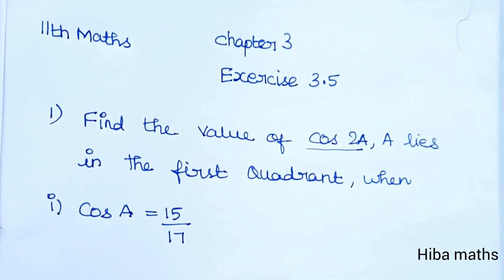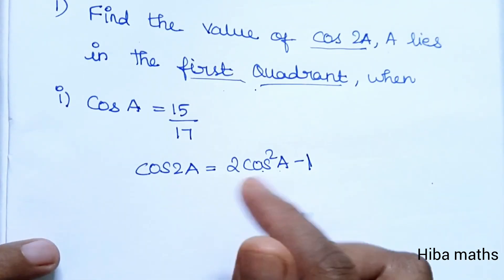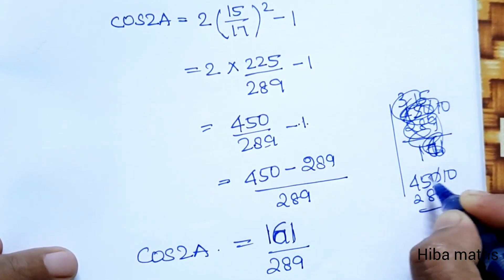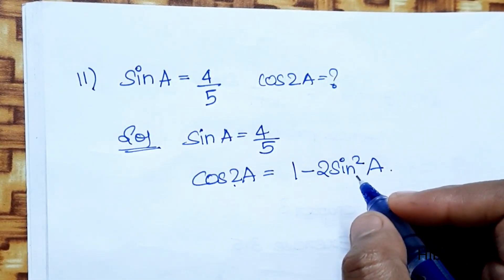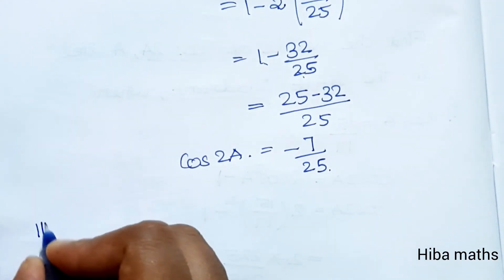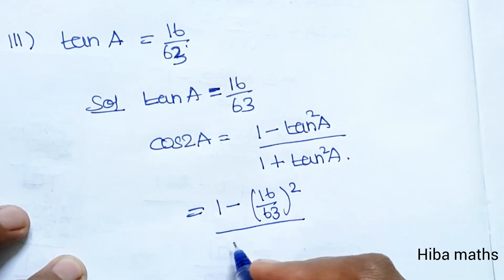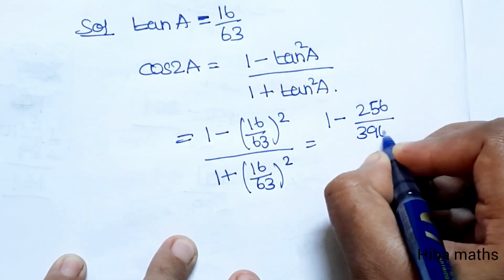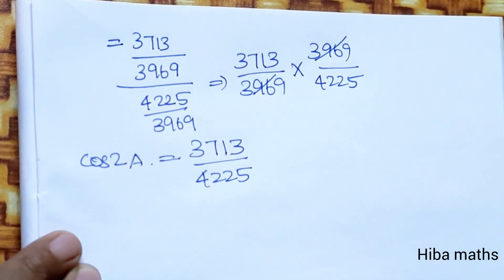11th maths chapter 3 exercise 3.5 question 1 TN syllabus hiba maths